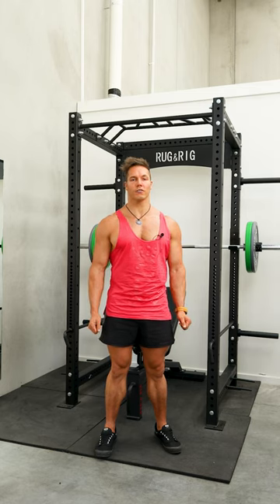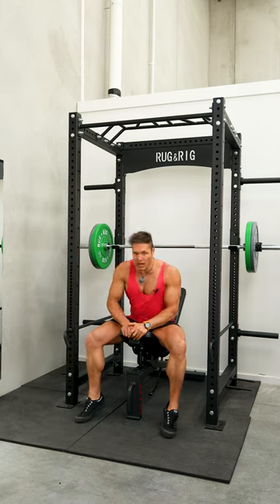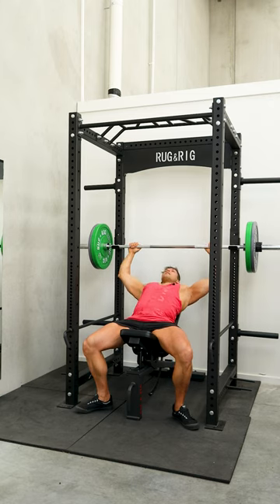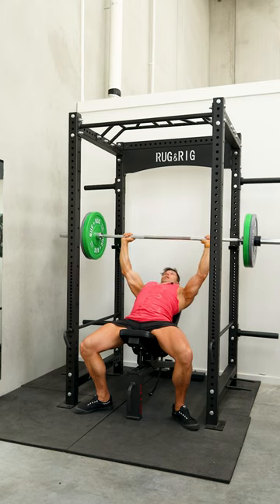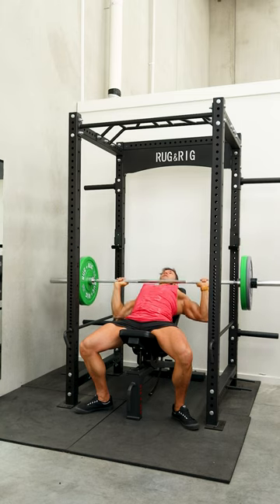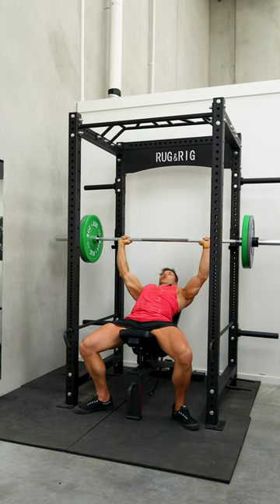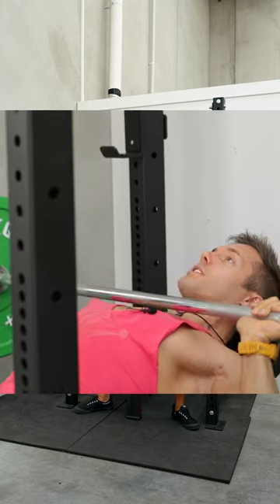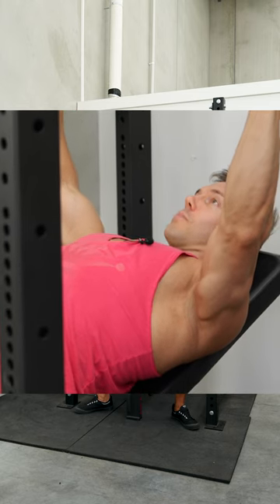How To Do Incline Bench Presses Using The Commercial Power Rack Pack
Personal trainer Aaron Curtis explains how to do a incline bench press using the 10 Angle Adjustable Bench, 20KG Olympic Bar and coloured Olympic Bumper Plates.

These items are all part of the Rug and Rig Fitness Commercial Power Rack Package. Start your home-gym now by checking them out

With a Commercial Power Rack, 10-Angle Adjustable Bench, 20kg Olympic Bar (700lbs), snap-locks and Olympic Bumper Plates, you have a lot of freedom in how to do your workout.

Check out Aaron on his Instagram is the first video of our Commercial Power Rack Pack so give us a follow for more videos!